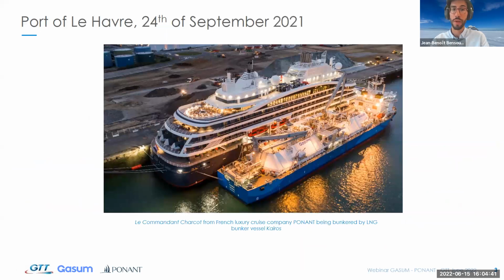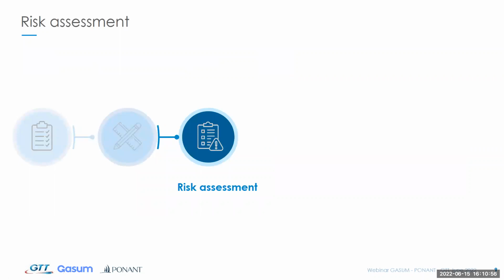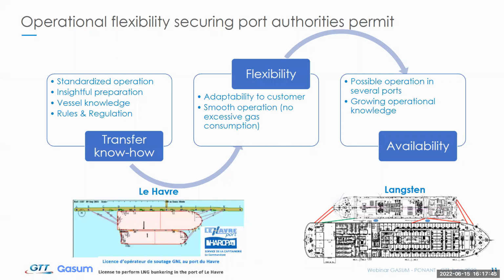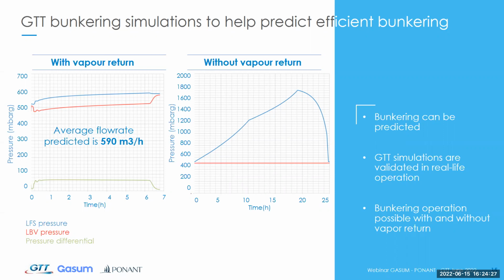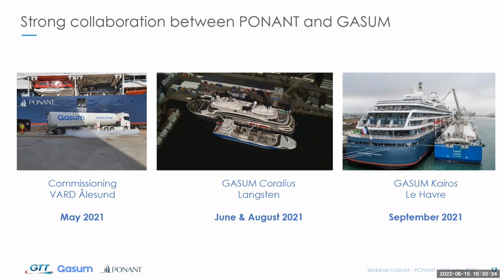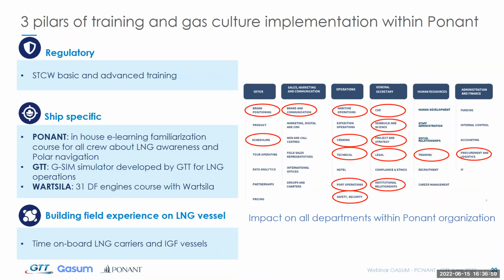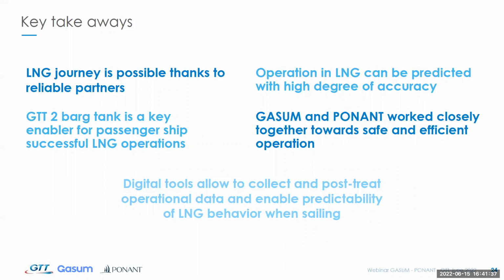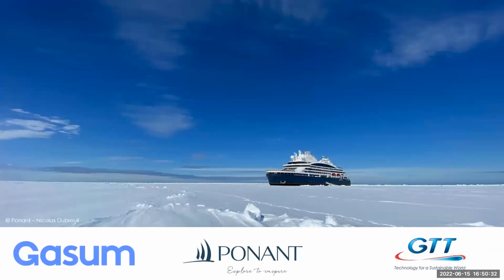Key to successful bunkering operations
GTT, PONANT and GASUM will share their return on experience on the successful bunkering operations on Le Commandant Charcot, highlighting all the key decisions to take from concept design phase to hoses connection on the bunkering day.